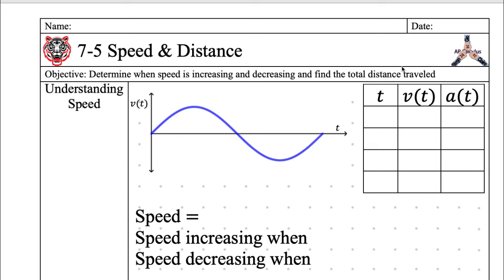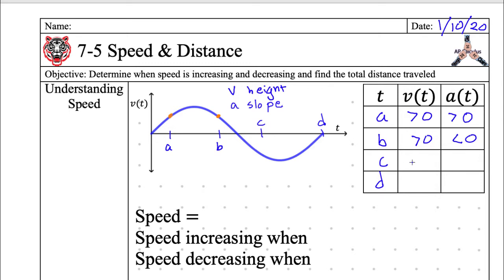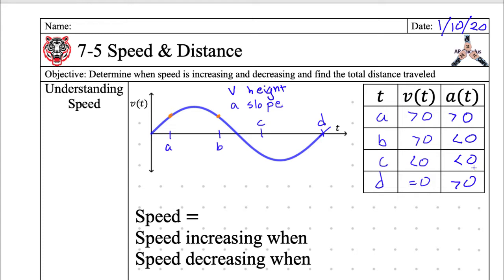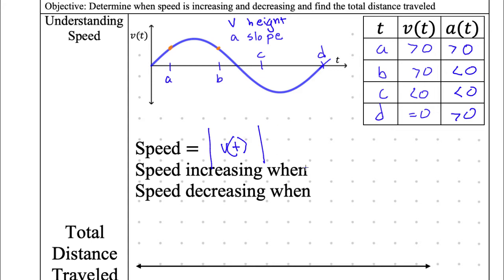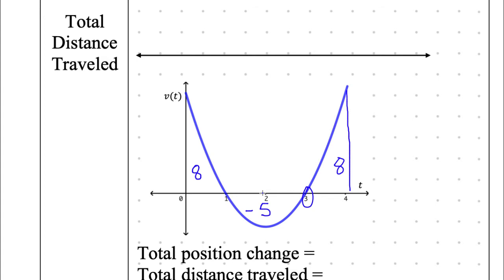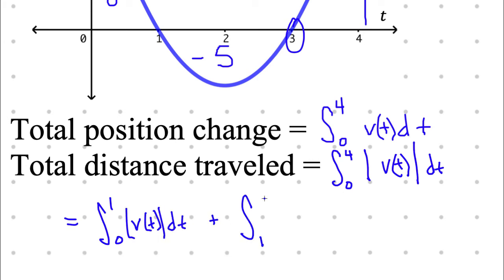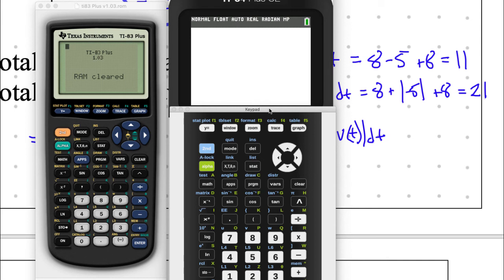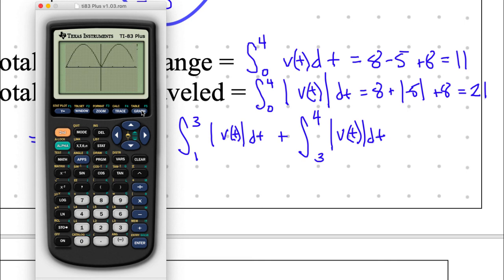AP Calculus AB notes 7-5 Speed and Distance